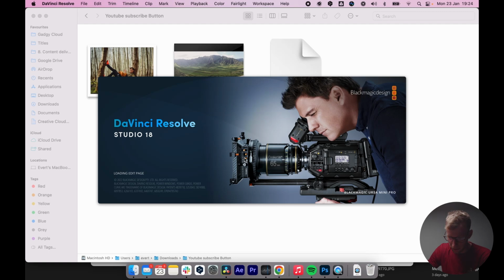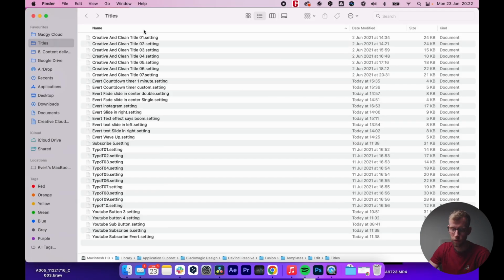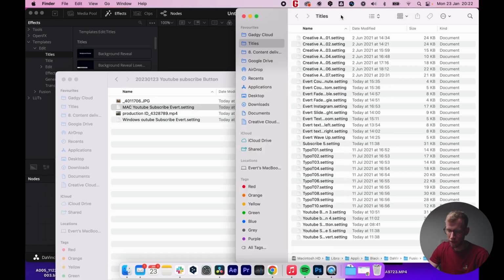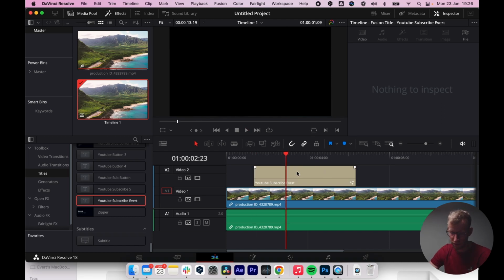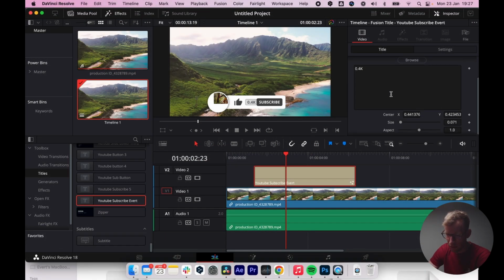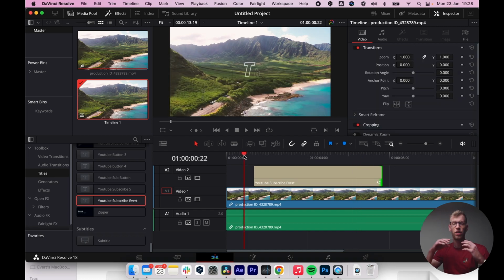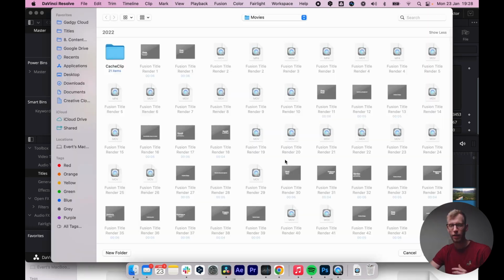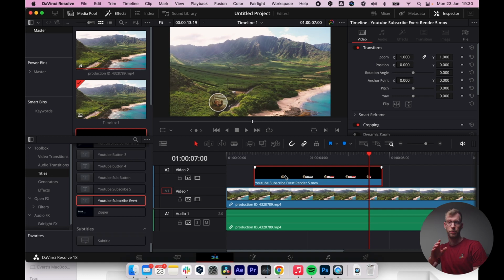Free Davinci Resolve Custom subscribe button #2 Easier to install plugin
Hi internet friends!
Optimized and easier to install and use as the previous one.
The plugin only needs to be placed in the right folder and you are good to go!

Please follow the steps to make it custom to your liking!

Timestamps:
00:00 Intro
00:30 Where to save the file?
01:30 Adding the button to your timeline
01:54 Customizing Subscribe button
03:05 Rendering clip for lighter use
03:45 Outro